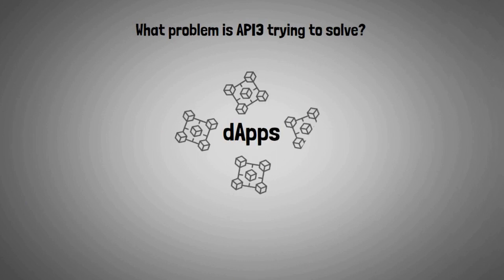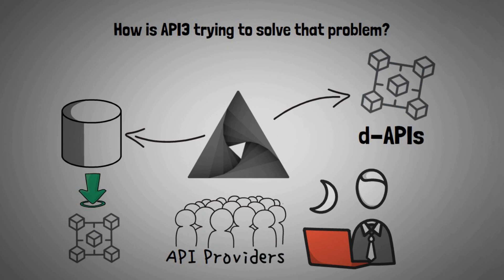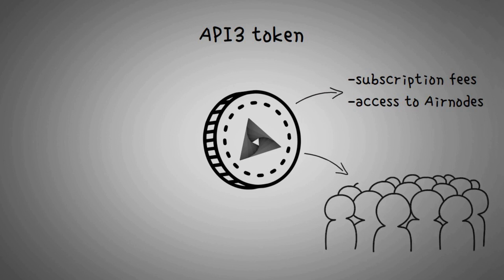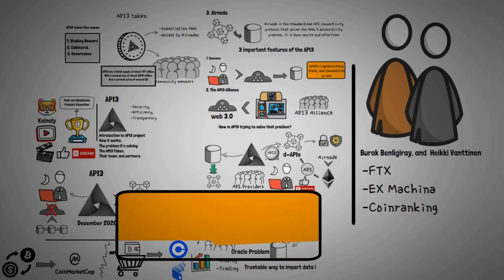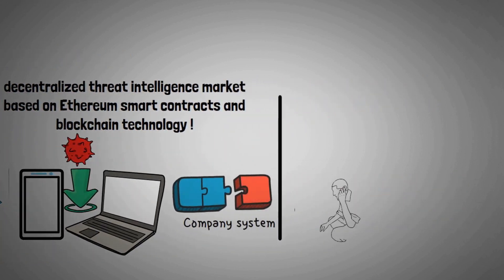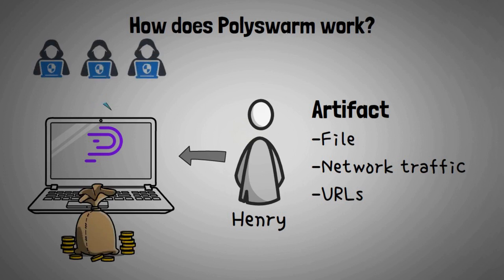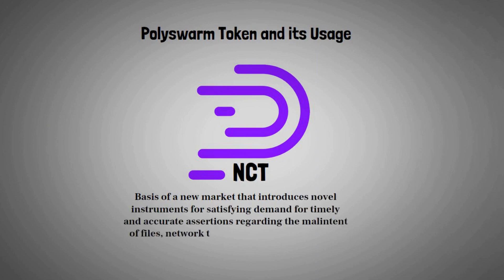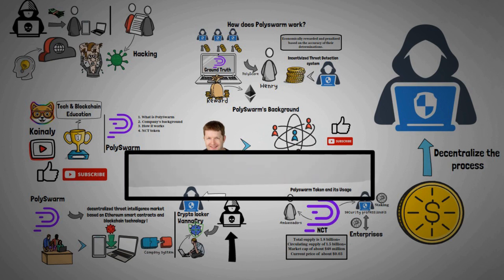API3 and Polyswarm: A Revolutionary Partnership in Decentralized Security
In this video, we explore the exciting partnership between API3 and Polyswarm, two innovative blockchain projects that are changing the way we think about decentralized security.

API3 is a cutting-edge oracle solution that enables decentralized applications (dApps) to securely access off-chain data, without relying on centralized intermediaries. With API3, developers can create trustless dApps that are more resilient to hacks and downtime, and more reliable and cost-effective than traditional oracle solutions.
Polyswarm, on the other hand, is a unique decentralized threat intelligence platform that leverages the power of crowdsourcing to detect and respond to cyber threats in real time. By incentivizing a global community of cybersecurity experts to collaborate and share their knowledge, Polyswarm creates a powerful defense mechanism that can adapt quickly to new and emerging threats.